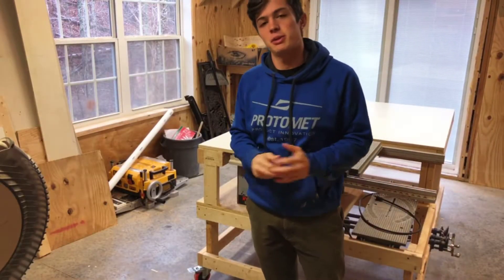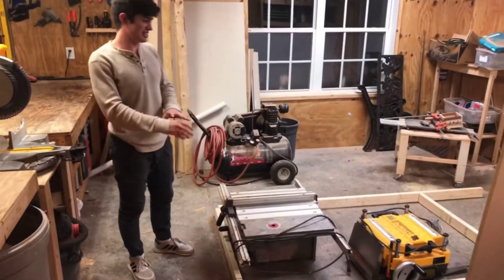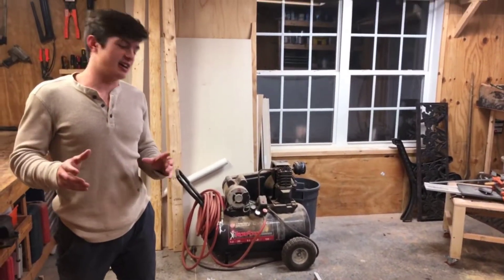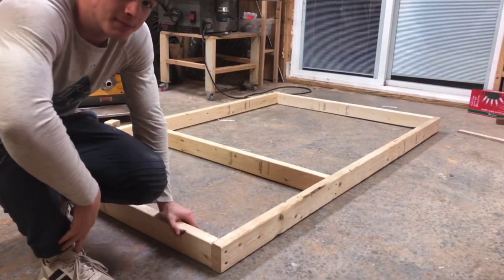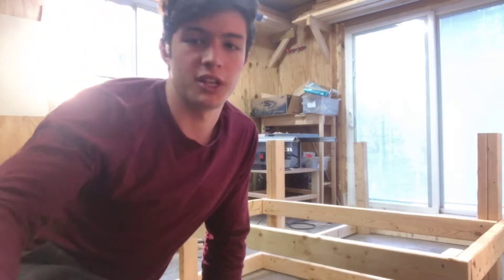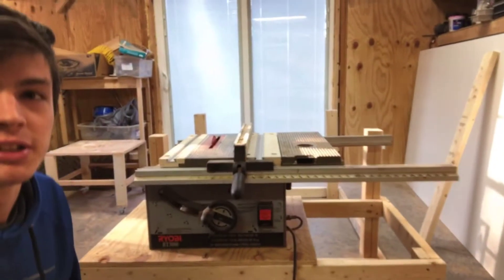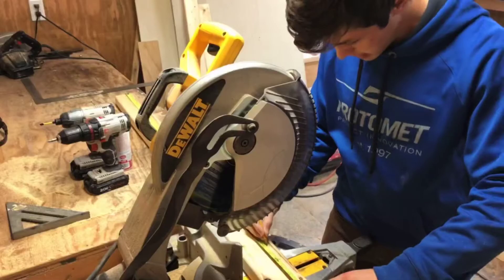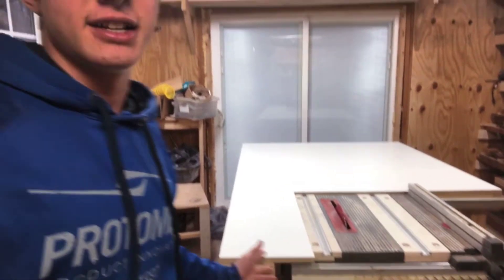Shop Upgrade Part 1: Out-feed Table